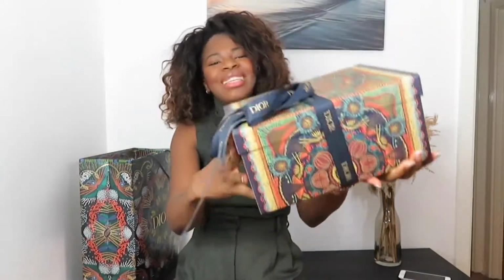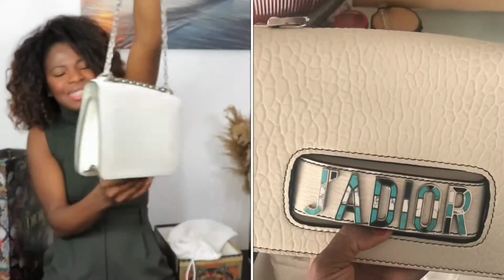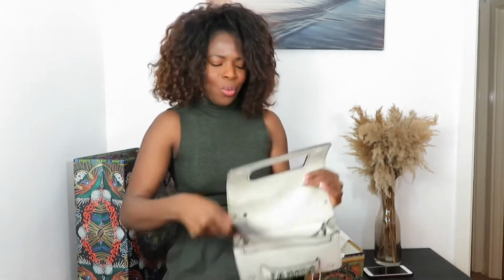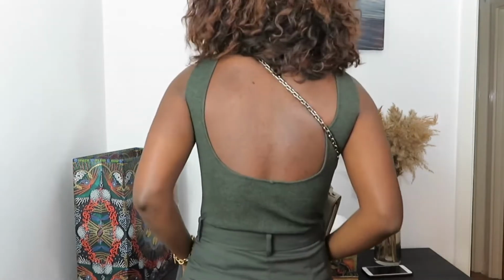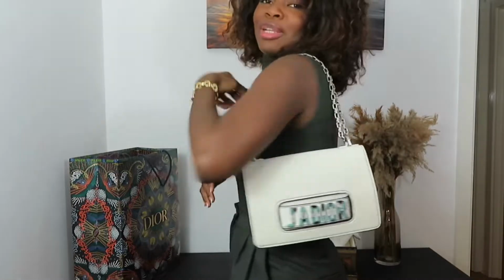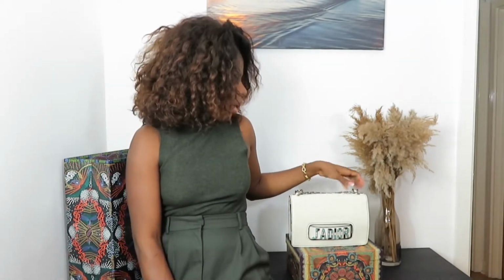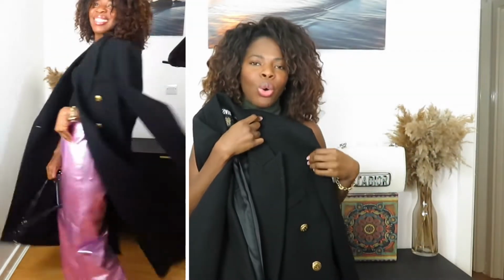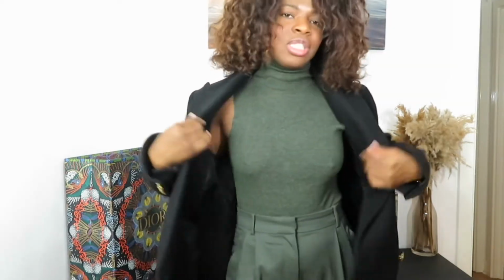Dior Handbag Unboxing| Zara Christmas Gifts Try-On| Zara Haul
Happy New Year Stylefam!😍

In this video I’m sharing my presents I received on Christmas Day and hope you enjoy watching.

Hope you enjoy watching.  X